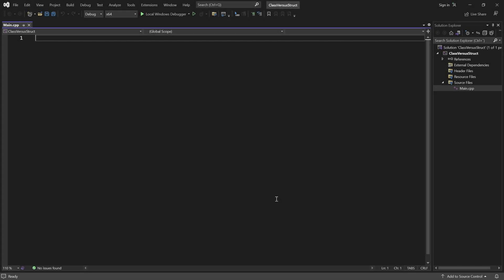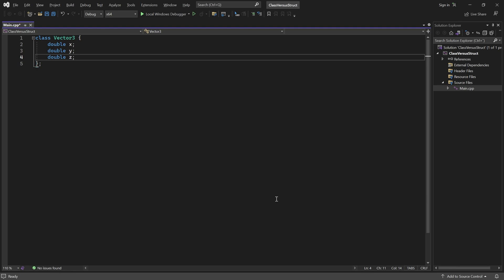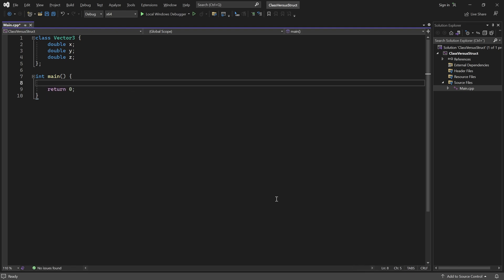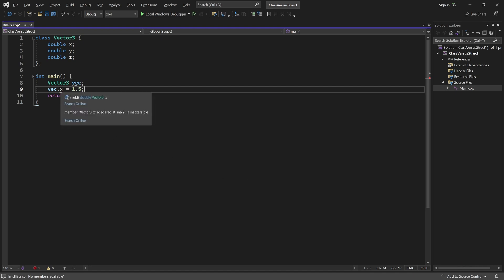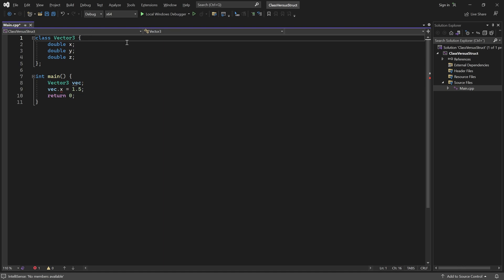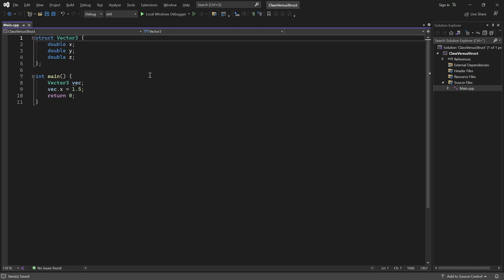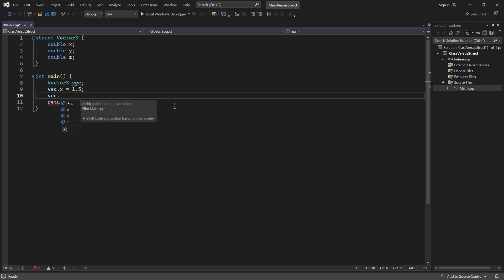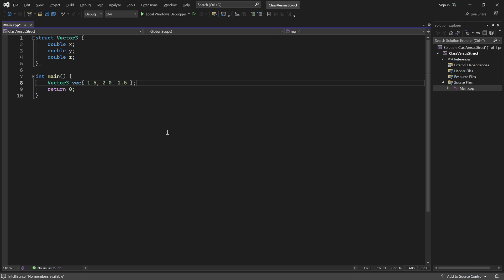Class vs Struct | C++ Tutorials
This video covers the difference between a class and a struct in C++.
I also give you my recommendations for when to use a struct instead of a class.